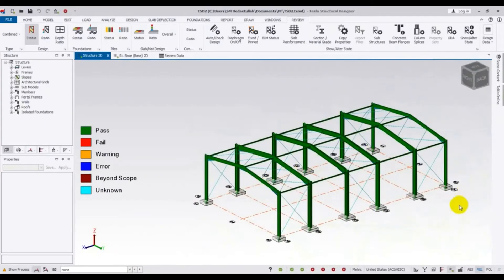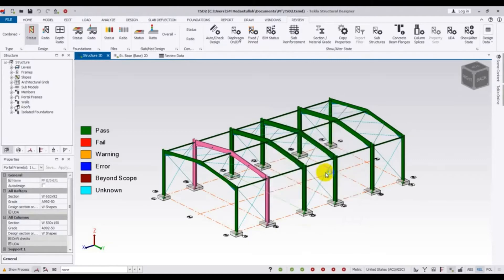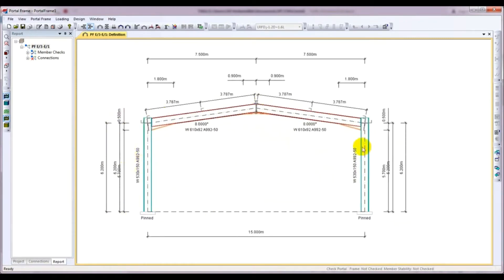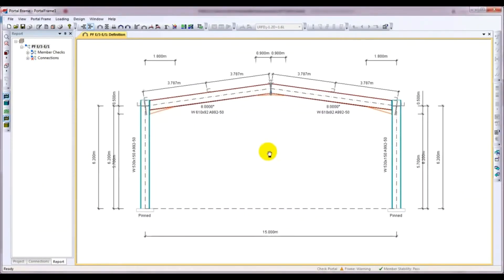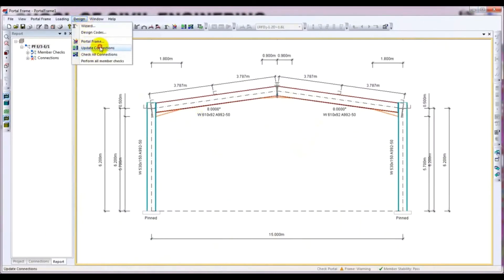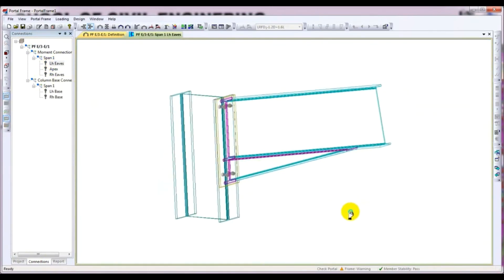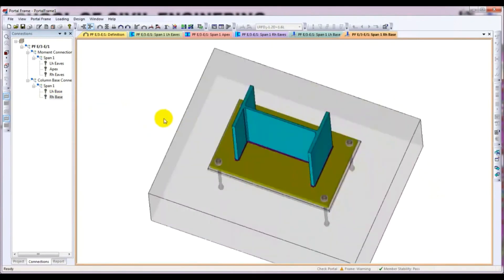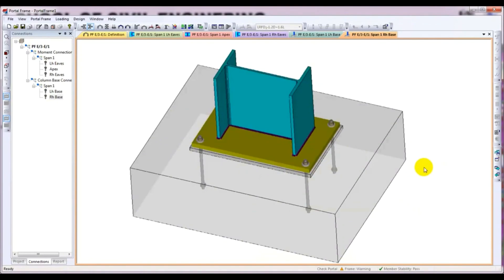Import Frame structures from Tekla structural designer to Tekla portal frame designer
Learn how to design a steel portal frame using Tekla Structural Designer 2019 in this detailed tutorial. Follow step-by-step guidance on modeling, analysis, and design, ensuring accuracy and compliance with standards. Perfect for civil engineers and structural designers aiming to enhance their skills in steel structure design. Watch now to master portal frame design with Tekla!